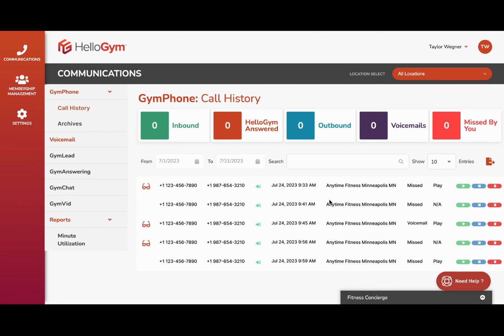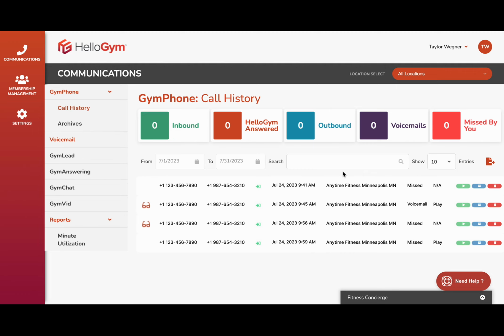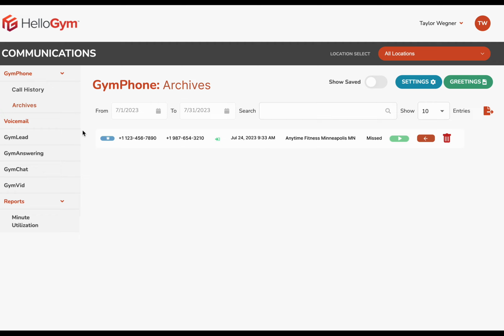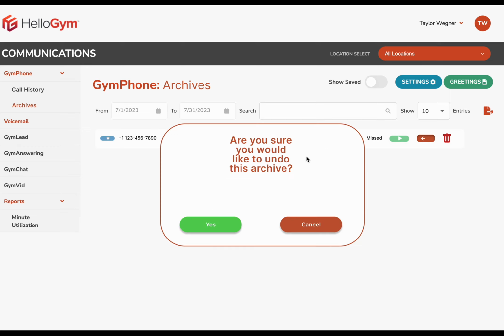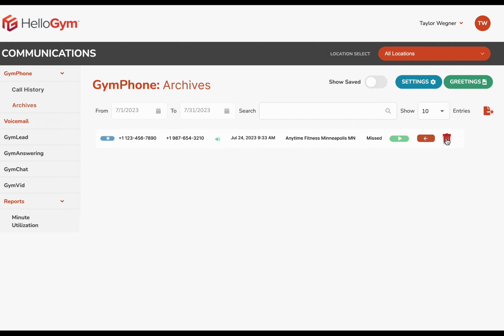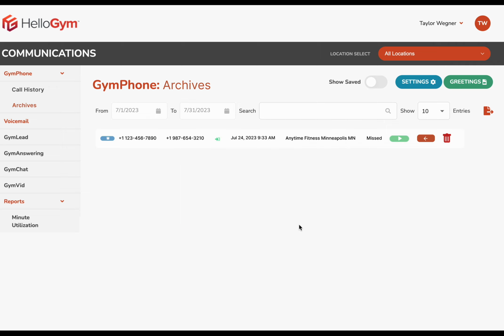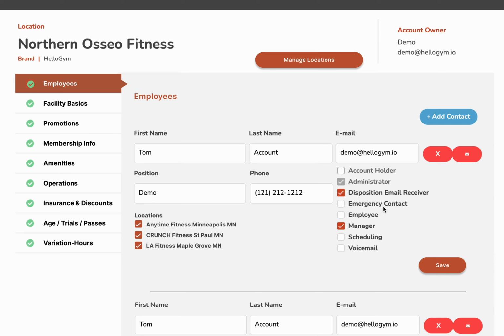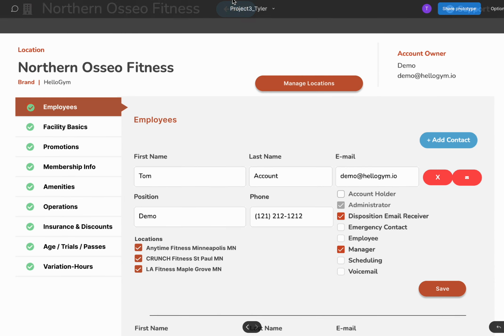HelloGym Walkthrough Redone